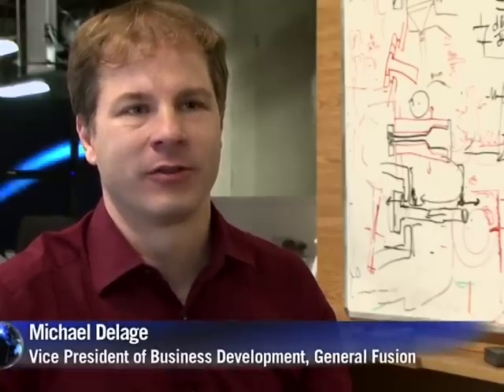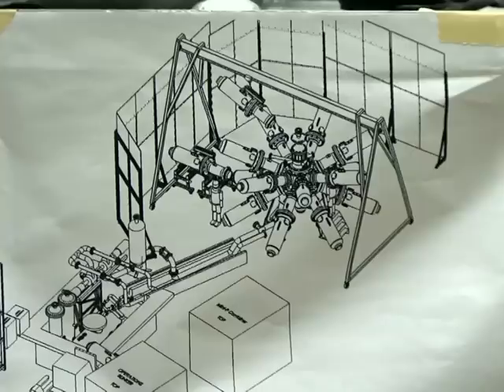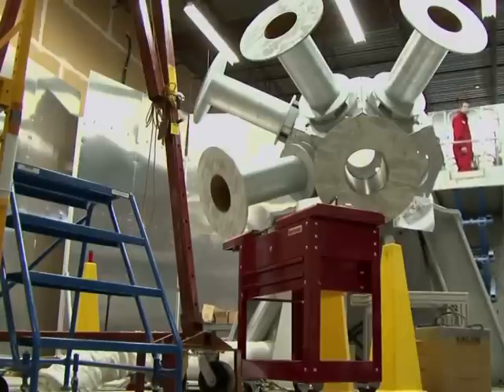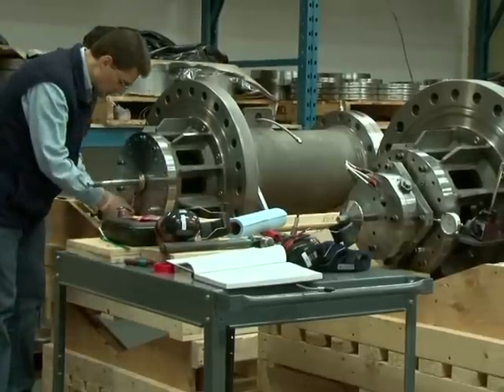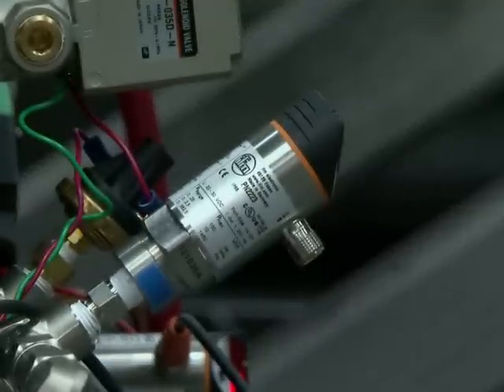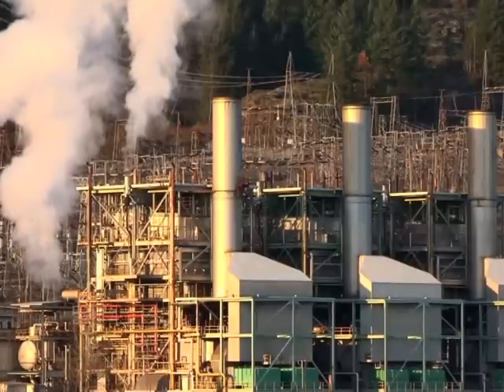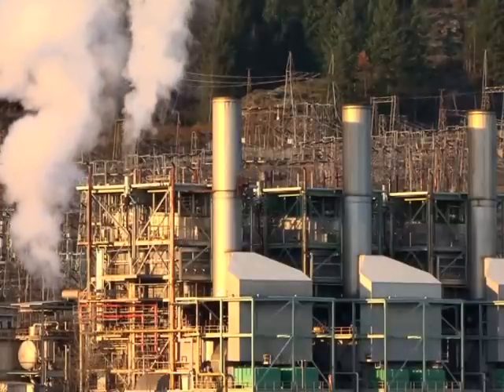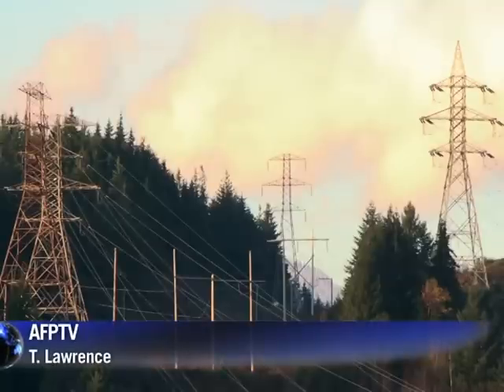The race for nuclear fusion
In the race among world governments and wealthy companies to create and commercialize a nuclear fusion reactor, a small Canadian firm backed by innovative ideas and a little venture capital may just have a shot. Duration: 02:14